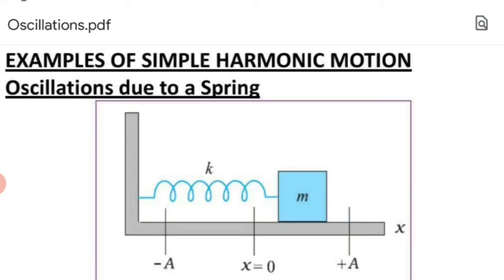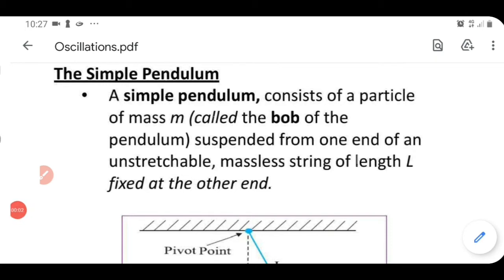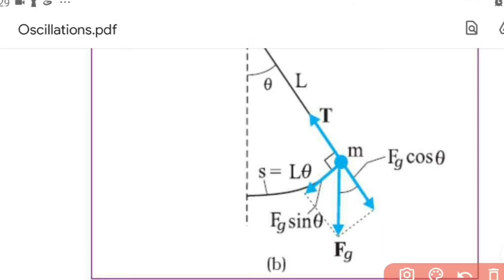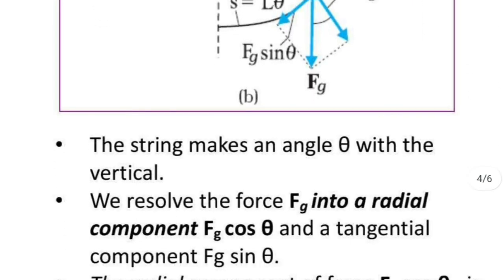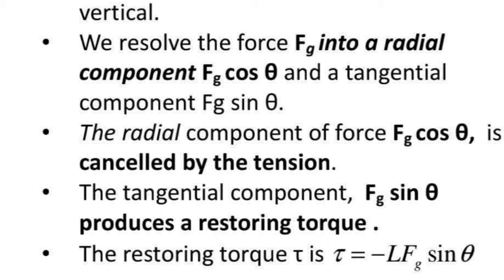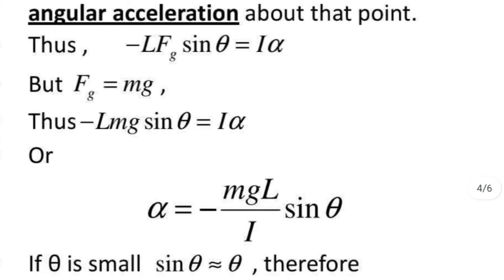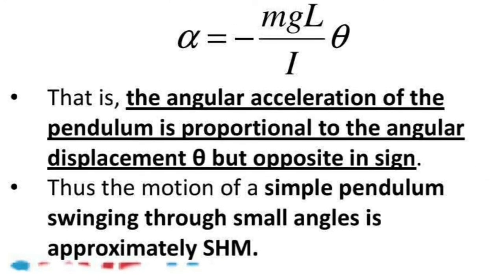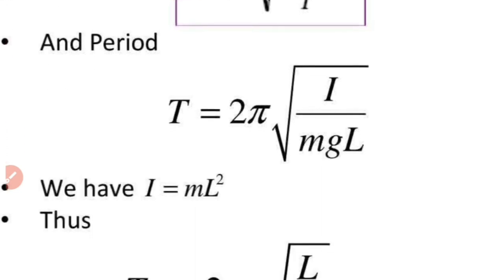Examples of SHM .Part 3 class XI Physics Ch-14 Oscillations